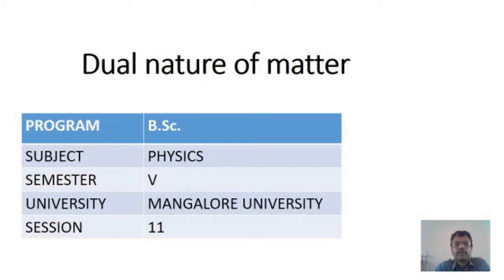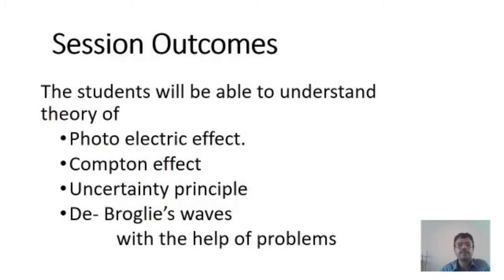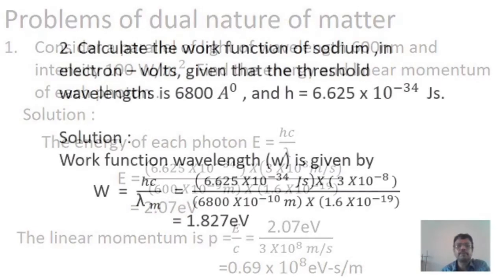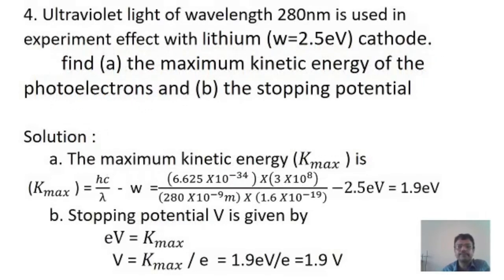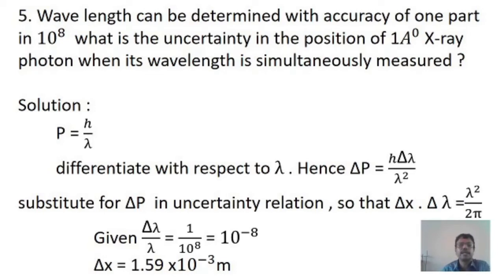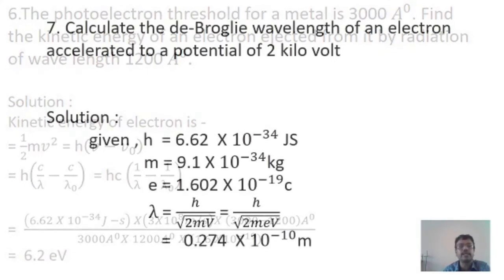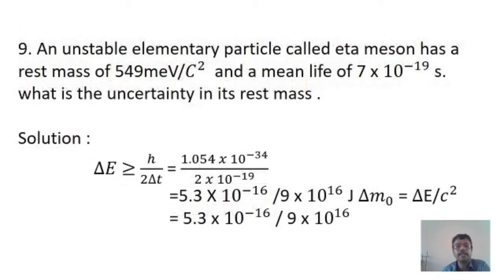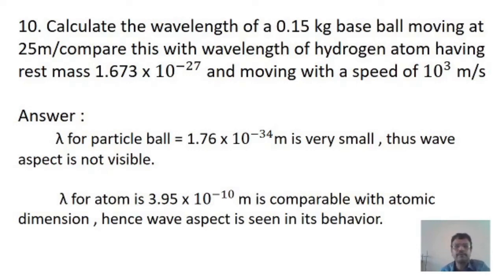5th semester B.Sc dual nature of matter unit I session XI